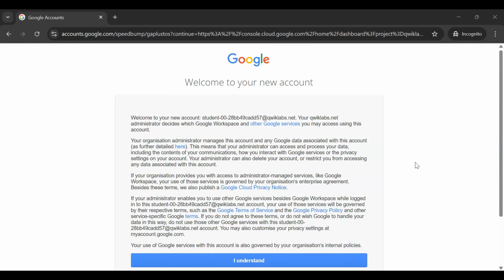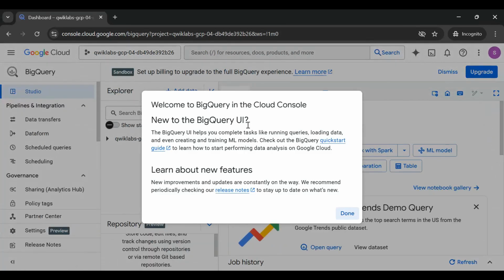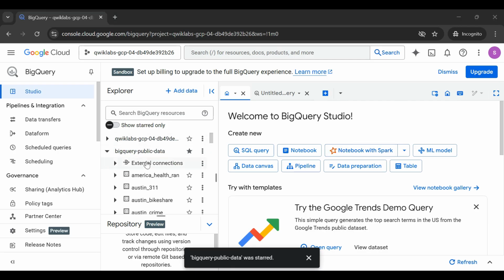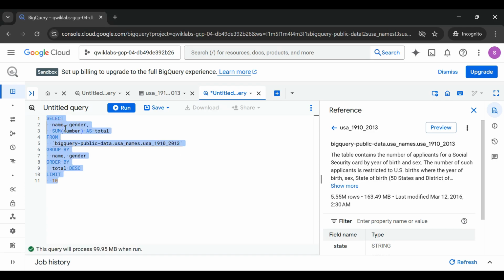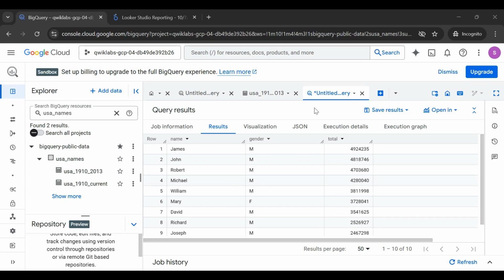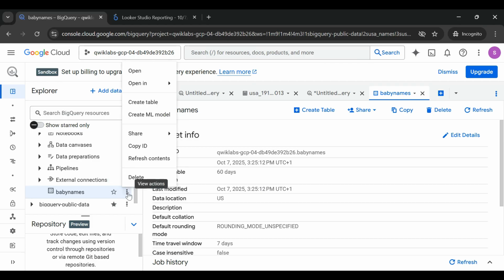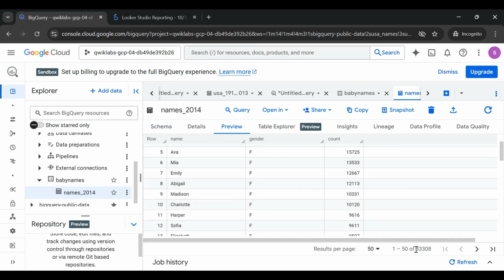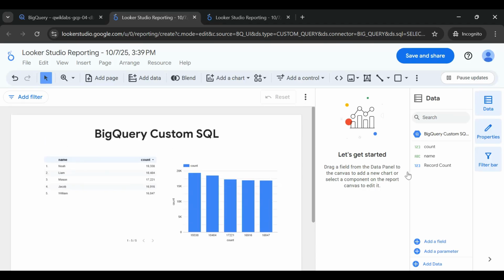Google BigQuery SQL Tutorial | Query Public & Custom Data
Unlock the power of Google BigQuery and learn how to run SQL queries directly in the Google Cloud Console! ☁️

In this beginner-friendly tutorial, I’ll walk you through:
✅ Querying a public dataset (U.S. Baby Names)
✅ Creating your own dataset
✅ Uploading a CSV file into BigQuery
✅ Running SQL queries on custom data

BigQuery is Google’s enterprise data warehouse — fast, scalable, and perfect for analysts, students, and anyone learning SQL in the cloud.

💡 What You’ll Learn:
- How to use SQL in BigQuery
- How to explore public datasets
- How to upload and query your own data

📊 Queries Used in This Video:

SELECT name, gender, SUM(number) AS total
FROM `bigquery-public-data.usa_names.usa_1910_2013`
GROUP BY name, gender
ORDER BY total DESC
LIMIT 10;

and

SELECT name, count
FROM `babynames_dataset.names_2014`
WHERE gender = 'M'
ORDER BY count DESC
LIMIT 5;

📺 New videos on Maneju Analytics.